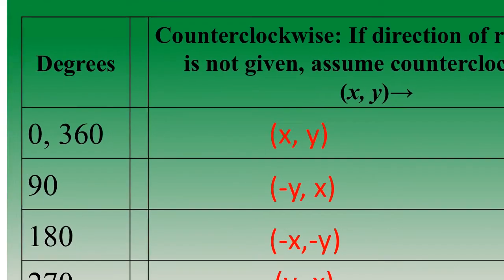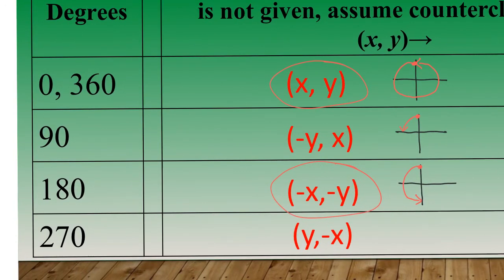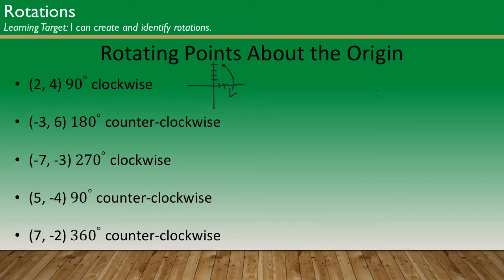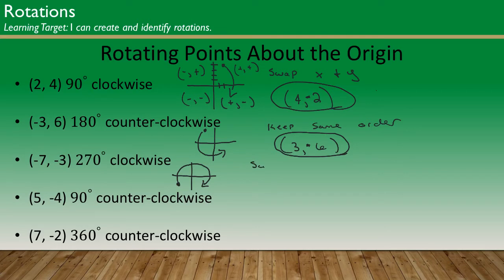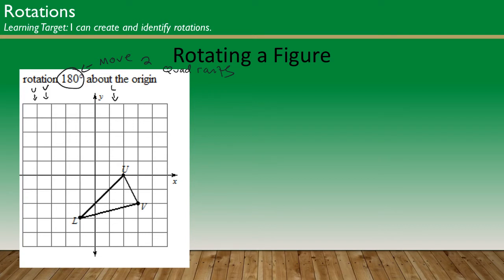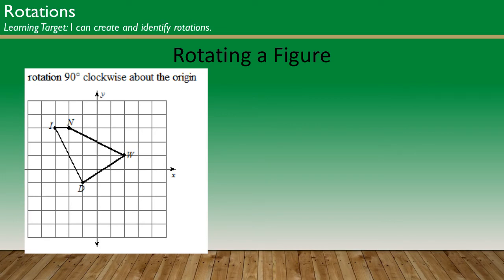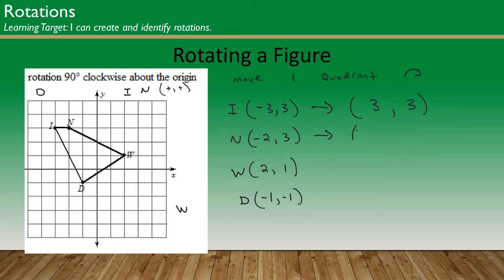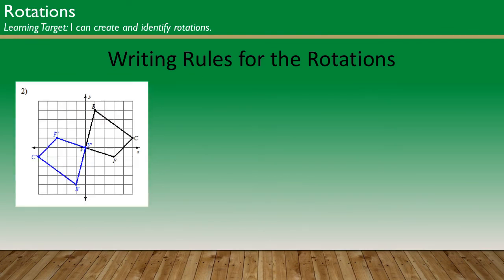CA 8.4 Rotations